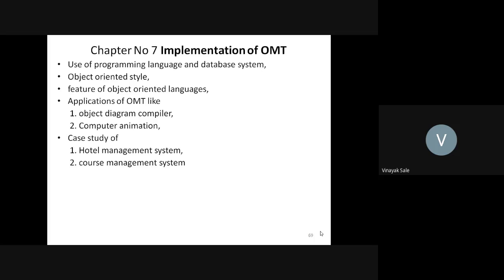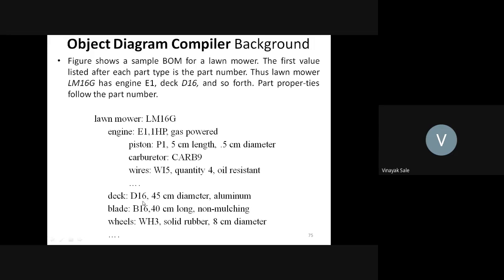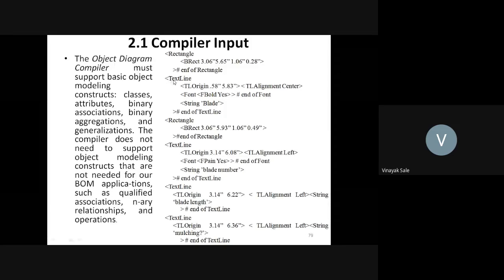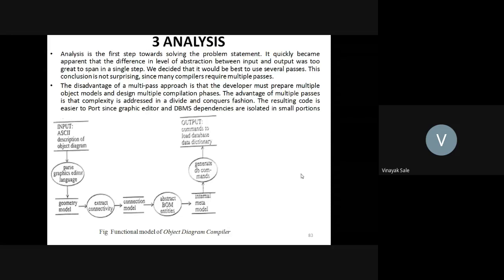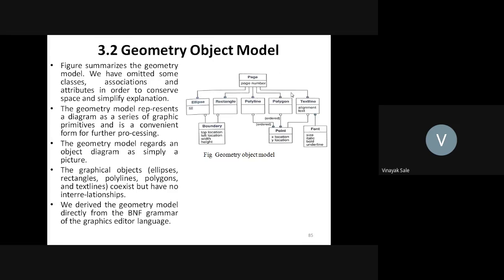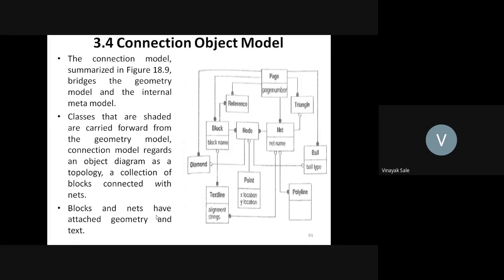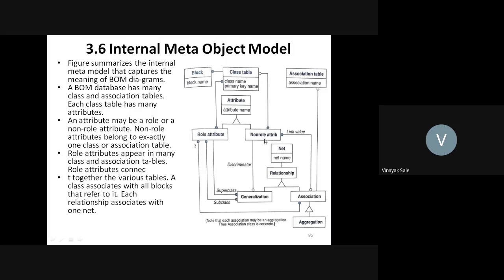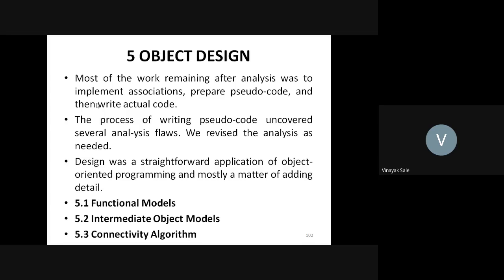OOMD online lecture Day 15